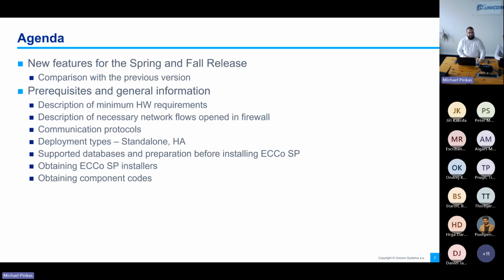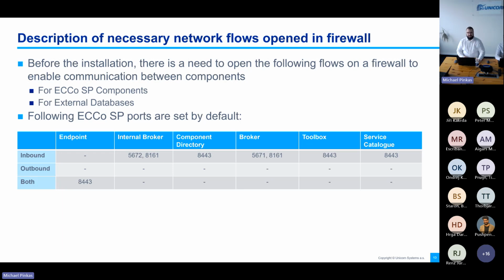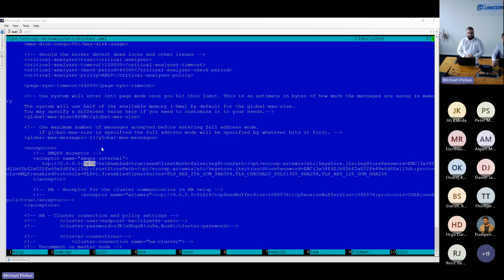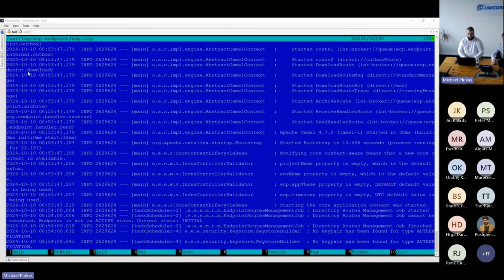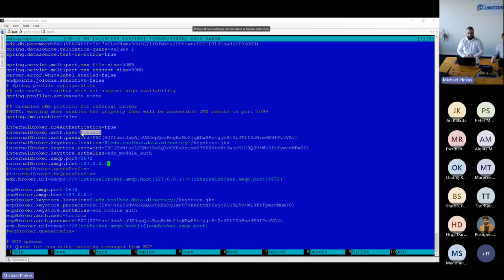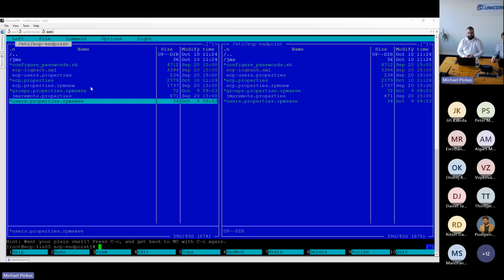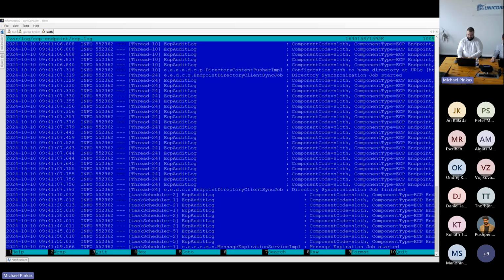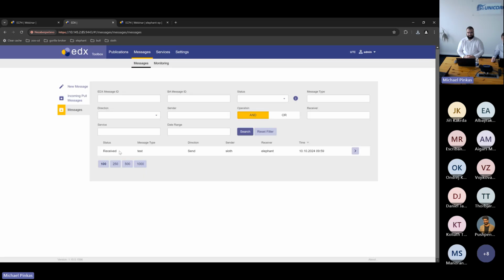61 ECCo SP Installation & Upgrade on Unix Fall Release 2024 Webinar Recording